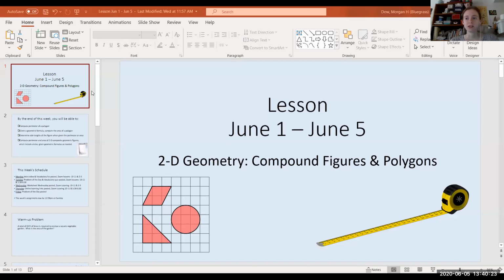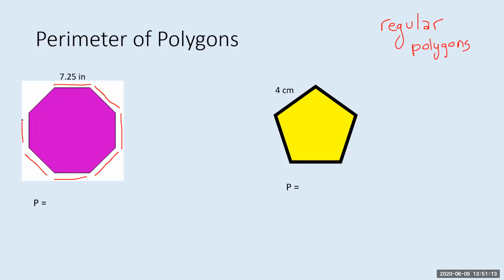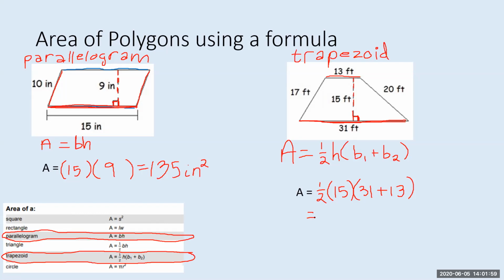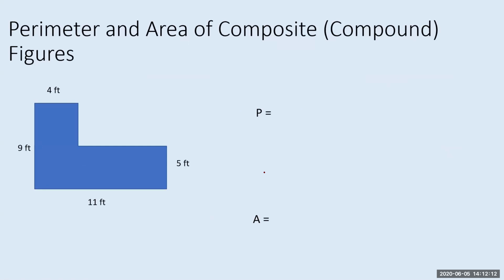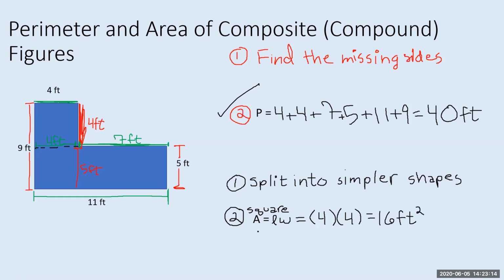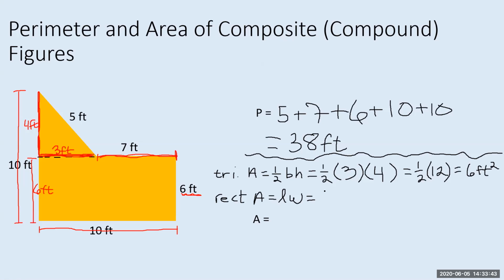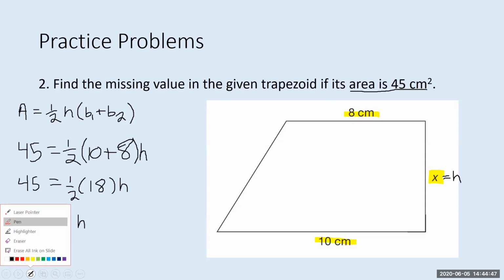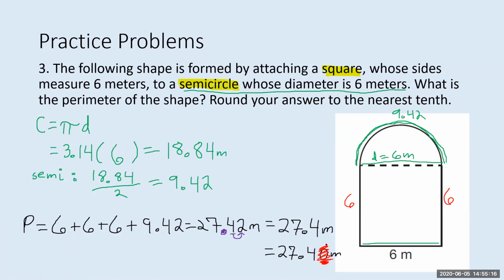Lesson for Week of June 1 - 5 , 2D Geometry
This lesson covers Google Classroom Assignments from the week of June 1 - 5